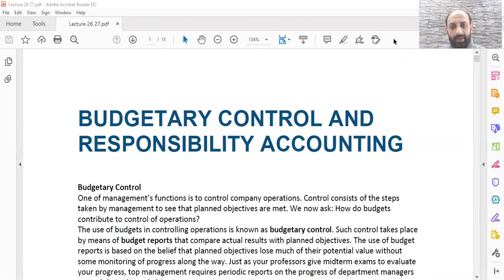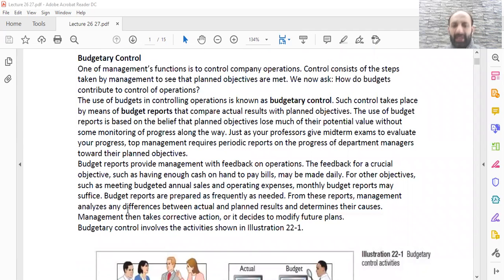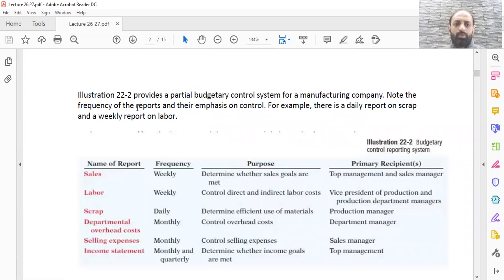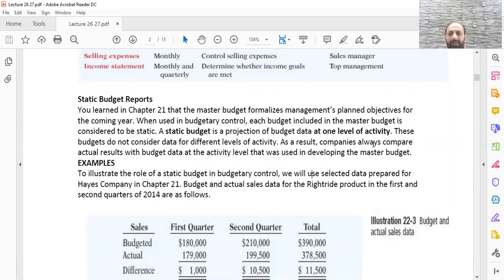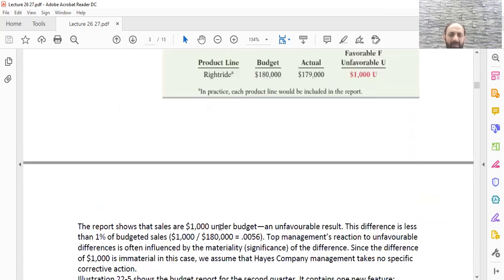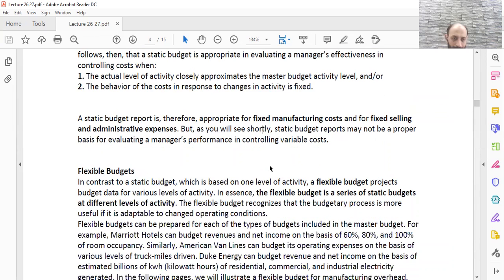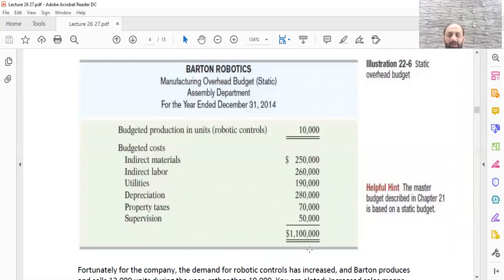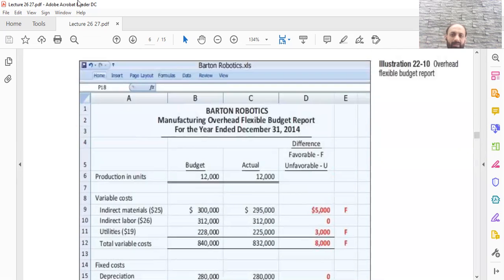Lecture 26 Cost and Management Accounting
BUDGETARY CONTROL. Static Budgets